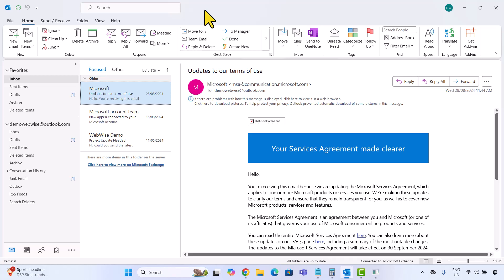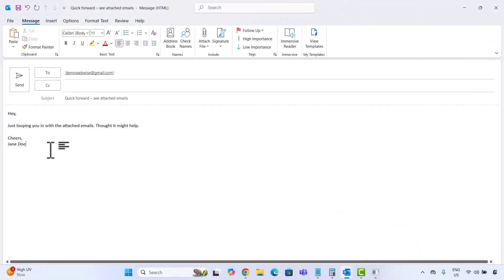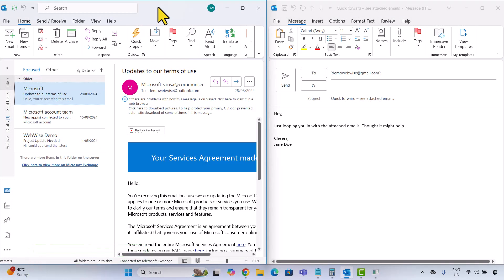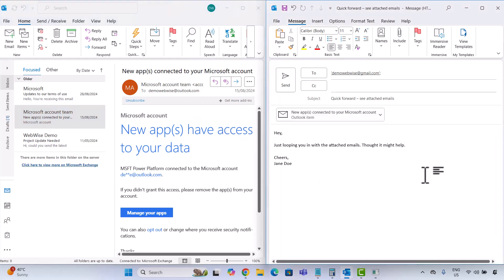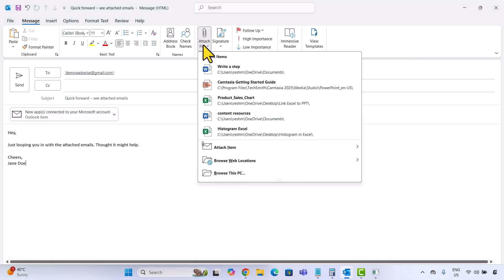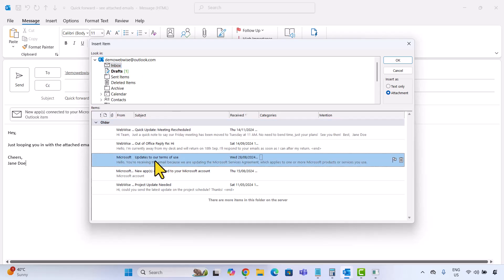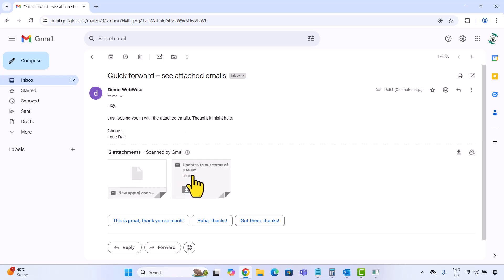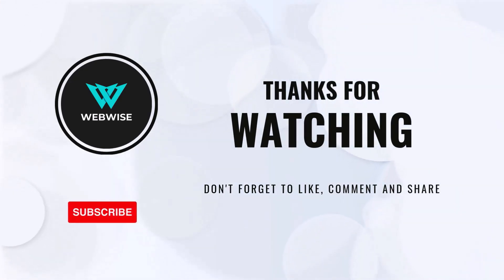How to Attach Email to Another Email in Outlook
In this quick and easy tutorial, I’ll show you two simple ways to attach an email to another email in Microsoft Outlook. Whether you're using the drag-and-drop method or the Outlook menu, this guide will help you send emails like a pro.

💡 Perfect for forwarding full conversations or sharing original messages with context!

📌 Steps to Attach an Email to Another Email in Outlook

Follow along with these simple steps from the video:

✉️ Method 1: Drag and Drop
1. Open your Inbox and your new message side by side.
2. Locate the email you want to attach.
3. Click and drag the email into the body or header area of your new message.
4. The email appears as an attachment (you’ll see an envelope icon).
✅ Works in Outlook New and Outlook Web.

 Method 2: Use the Menu (Classic Outlook only)
1. In the compose window, go to the **Message** tab.
2. Click Attach File → Hover over Attach Item → Select Outlook Item.
3. A window opens. Browse to the folder (Inbox, Sent Items, etc.).
4. Select the email(s) you want to attach.
   - Use Shift  for a range or Ctrl to select multiple messages.
5. Click OK — your selected emails are now attached.

📤 Once you're done attaching, hit Send!
The recipient will get your message with the attached email(s), just like a regular file.